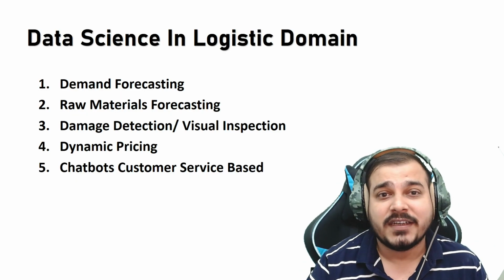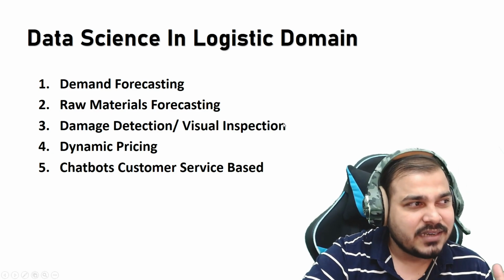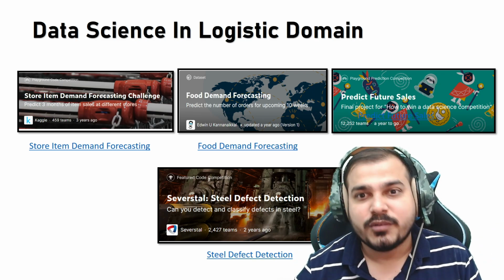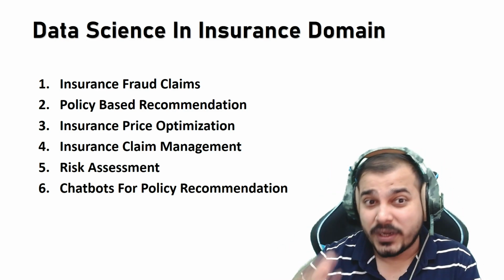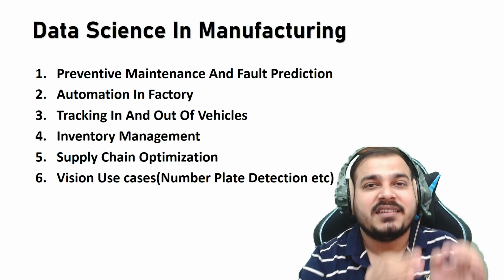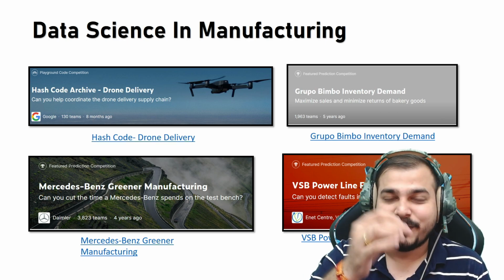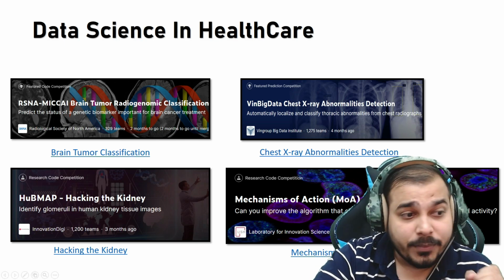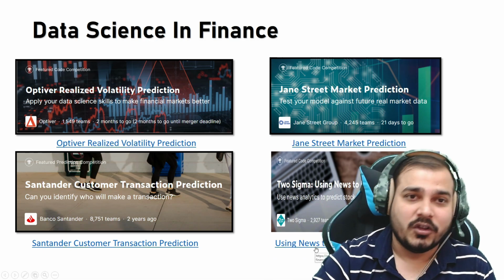20+ Data Science Project Ideas From 5 Domains